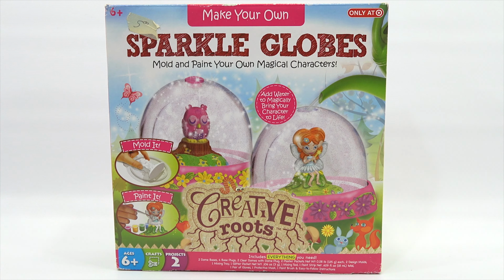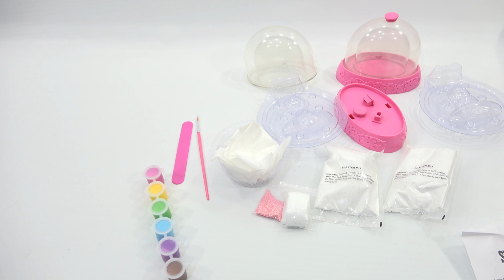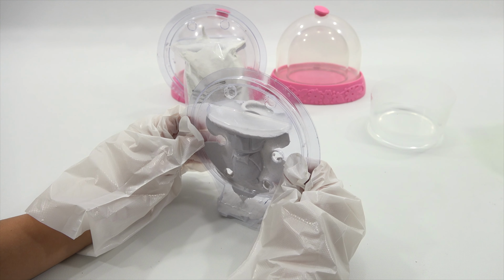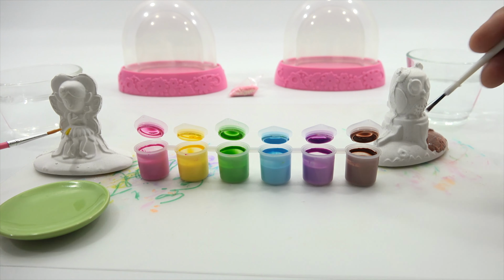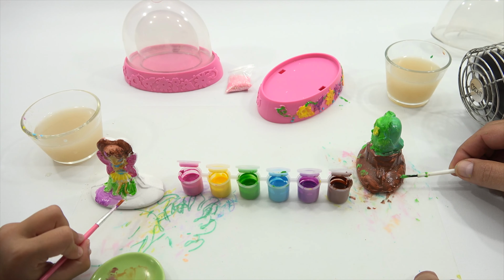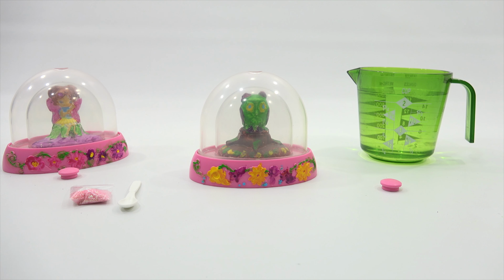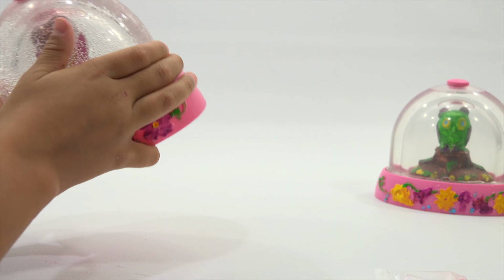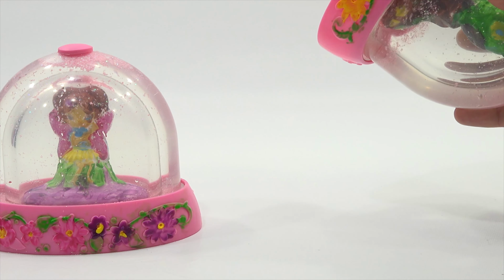Sparkle Snow Globe Making Kit For Kids - Crafting Time With Alyse!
Snow Globe Sparkle Making Kit - Crafting Time With Alyse! - Time for Alyse and I to try another project together.  She picked this out from the pile of crafting products and I was looking forward to trying this with her.  She is a much better artist then me! I like how she takes her time and we sort of both forget the camera is rolling and just hanging out.  We did end up recording our time together, but sadly YouTube will penalize us because the video might not be watched all the way through! Because of that, I cut the video down from 59 minutes!

LPS-Dave
Later!

▶ Product Info
Snow Globe Sparkle Making Kit - Crafting Time With Alyse!